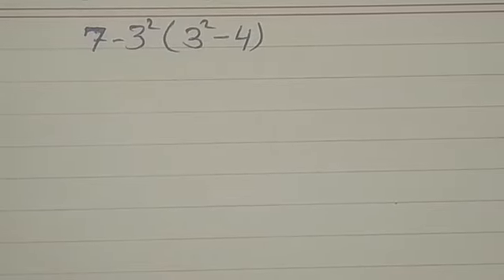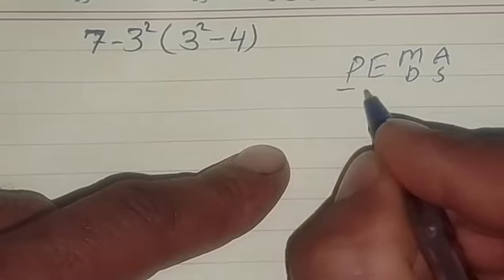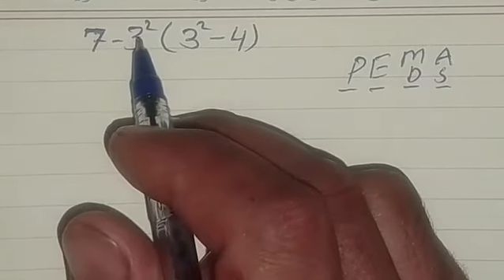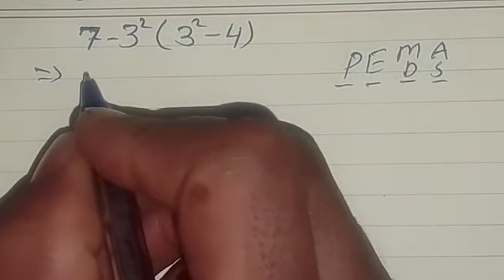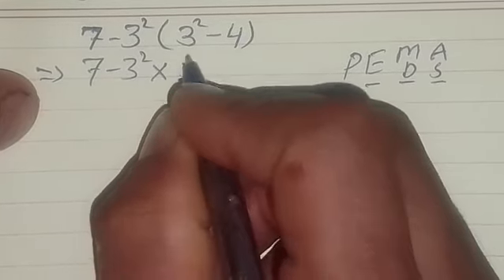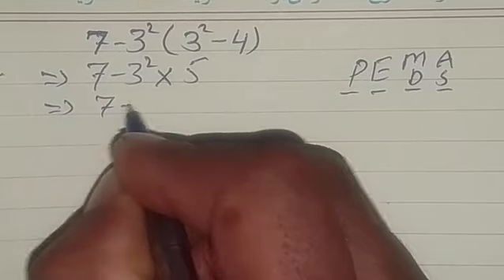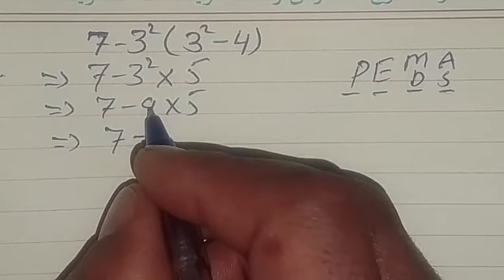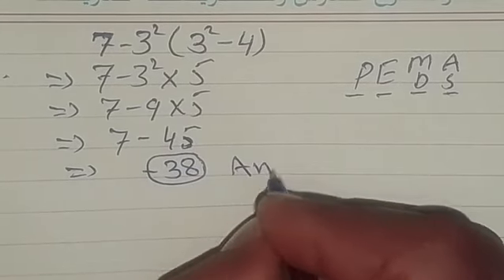Try Solving This Tricky Expression! This math trick will blow your mind,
In this video, I have solved the given expression step by step with clear explanation. Each step is explained in detail so you can easily understand how the answer is reached. Watch carefully and try to follow along to improve your problem-solving skills

tricky expression solution
genius minds challenge
step by step explanation
solve expression easily
logical expression solving
brain challenge expression
simple but tricky problem
expression step solution
smart solving skills